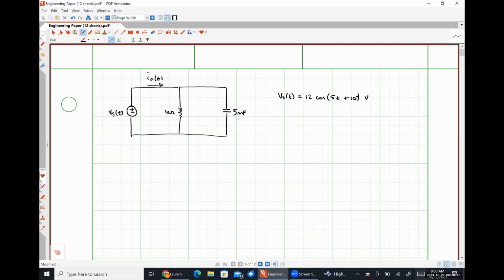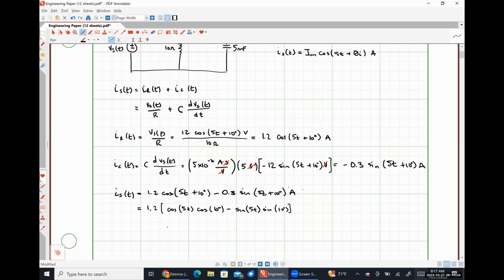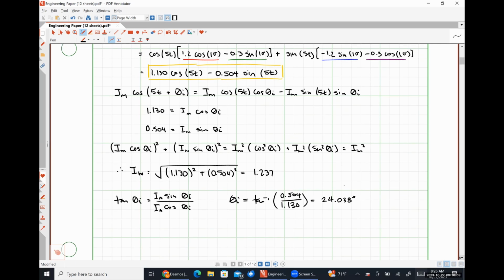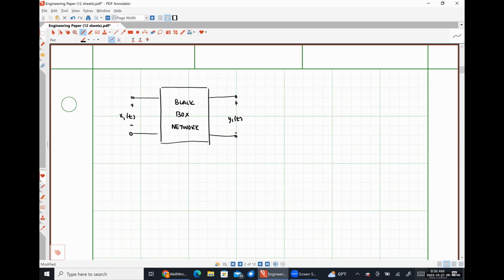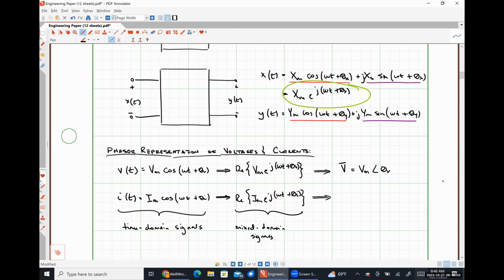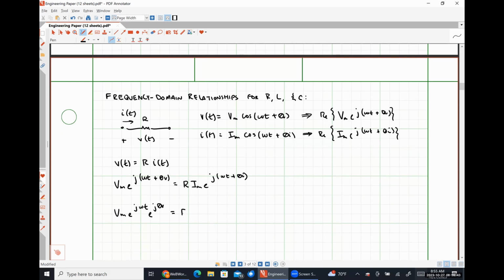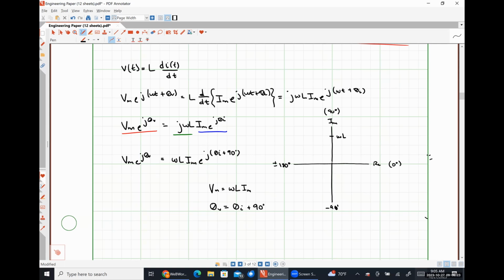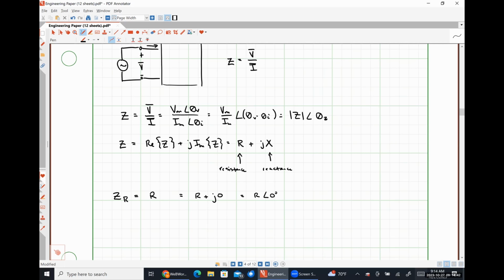ENGR 221 (Fall 2023) - Class Meeting #22 - 10/27/2023